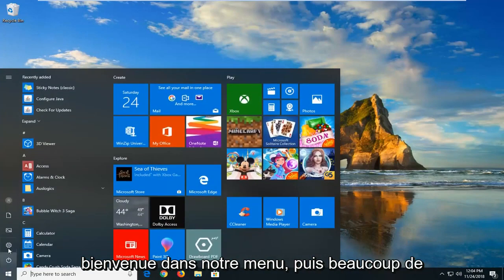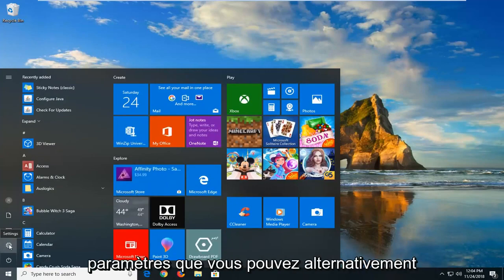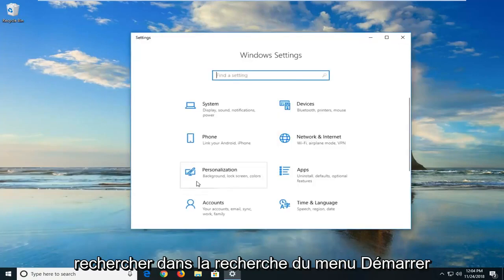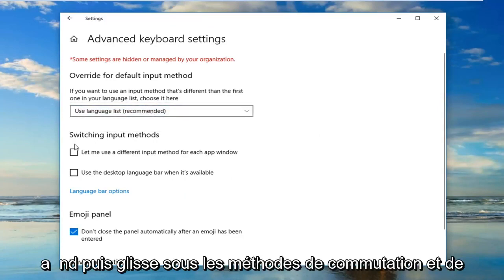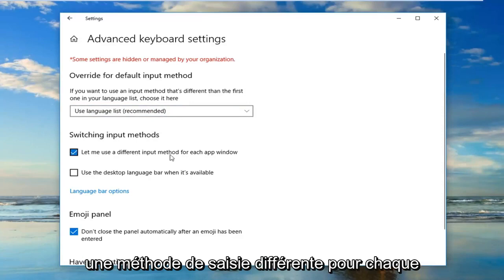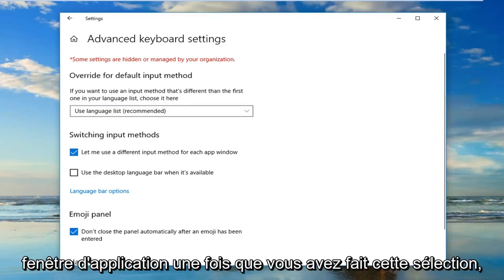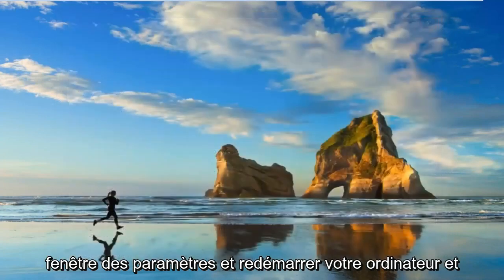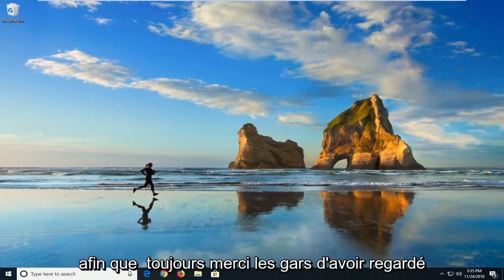Comment desactiver le changement de langue du clavier ?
Comment empêcher la langue du clavier de changer automatiquement dans Windows 10 et Windows 11.

En cas de scénario à plusieurs claviers, les choses se compliquent. La langue du clavier change d'elle-même en raison des changements de clavier pendant que vous tapez. Le fait est que le clavier change parce que nous avons accidentellement appuyé sur des raccourcis tels que WinKey + Space key (change de langue / paires de clavier), ou Alt + Shift Change de langue) ou enfin Ctrl + Shift (change de clavier). Ainsi, si la langue de votre clavier Windows 10 change d'elle-même, il existe trois façons de le résoudre. La première consiste à s'assurer que Windows 10 n'ajoute pas de claviers sans votre permission, et la deuxième est ce dont nous allons parler ensuite.